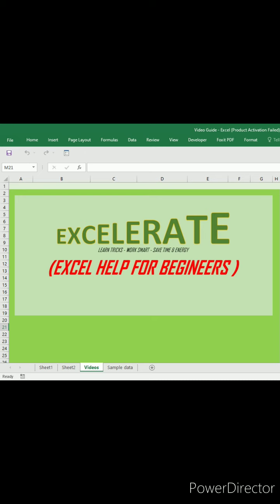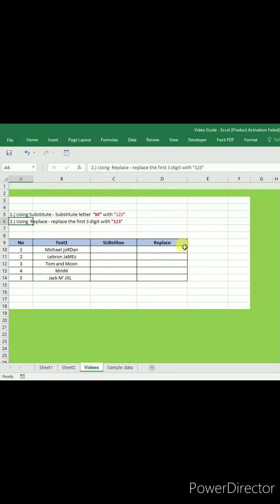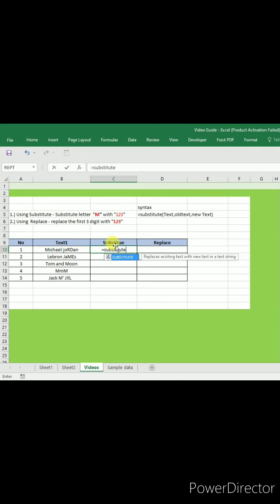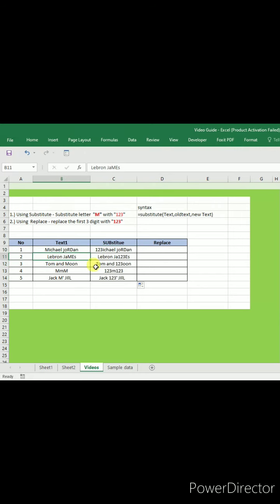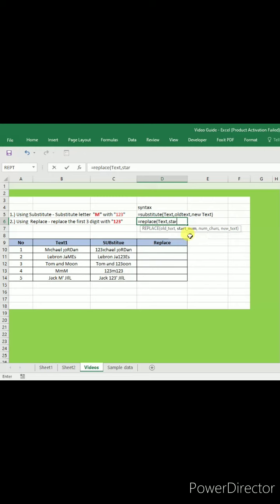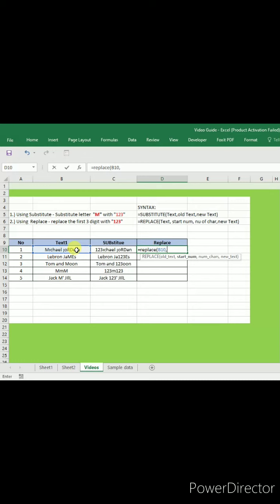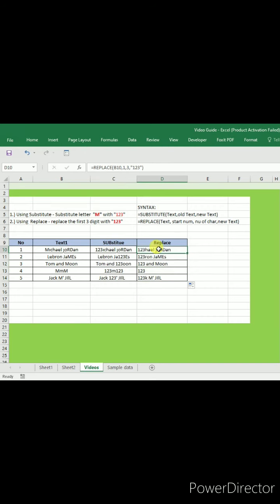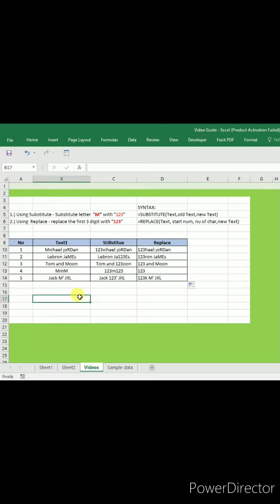Substitute and Replace function: substitute or replaces text for another text.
Here is another Excel function that helps you organize your data by replacing an existing text to a new text.

Watch the Video and  transform your skills in Excel.
of more than 20 amazing excel function that will change your working speed.

Not Only that, this a youtube channel s created to explain the EBook topic one by one  so that you can fully  understand , so what are you waiting for download the FREE Ebook and subscribe to my youtube channel and watch videos on the book content and transform yourself in Excel.